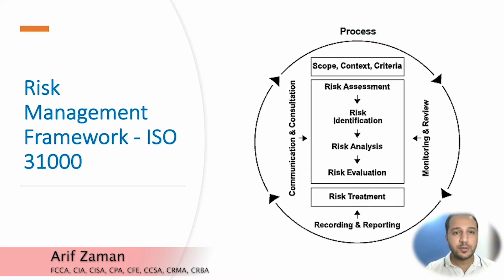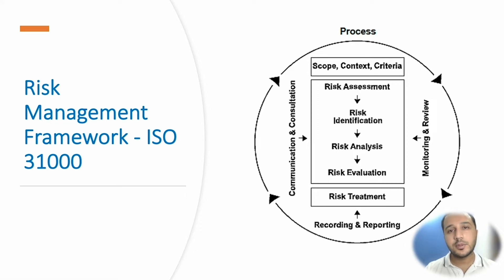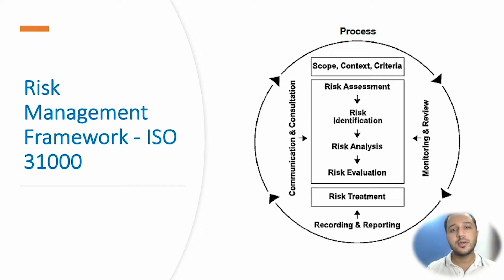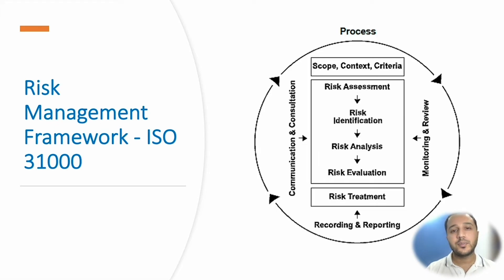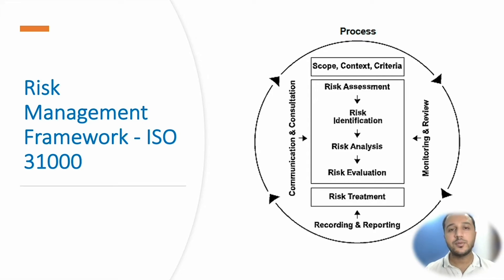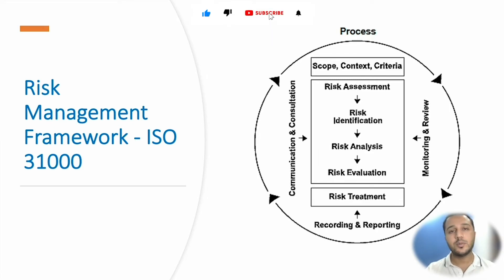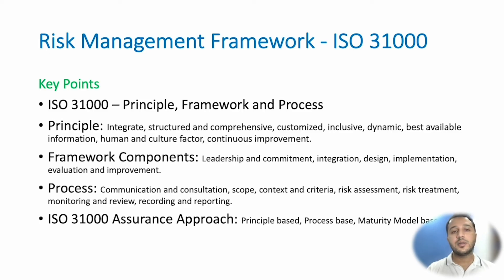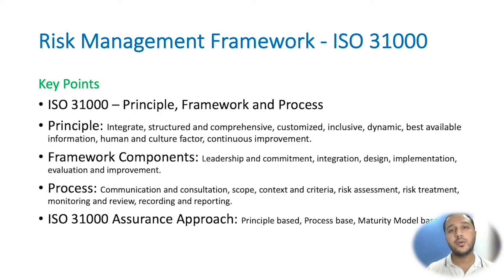ISO 31000 - Risk Management Framework (Simple Explanation)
In this video I try to explain in simple words the background and a high-level overview of ISO 31000 risk management framework.

Organizations employ ISO 31000 framework, which is one of two widely accepted risk management framework, to assist manage risks in an increasingly turbulent and unpredictable business environment.

Other related vidoes:
COSO ERM:

Please do not hesitate to share this with others who may benefit from it.